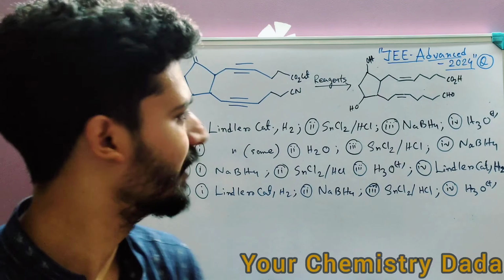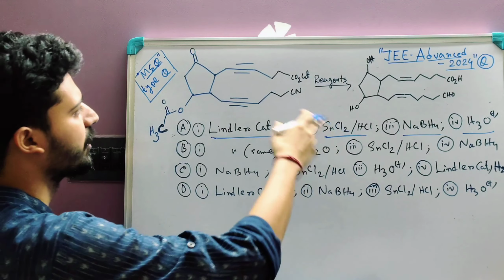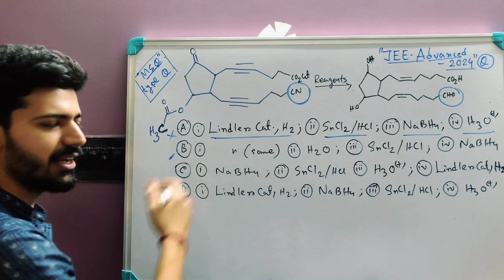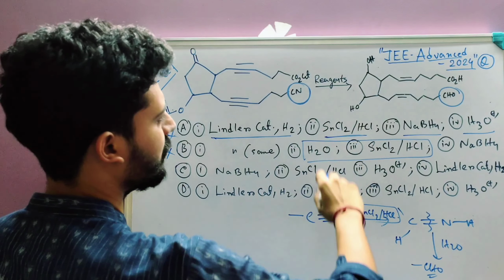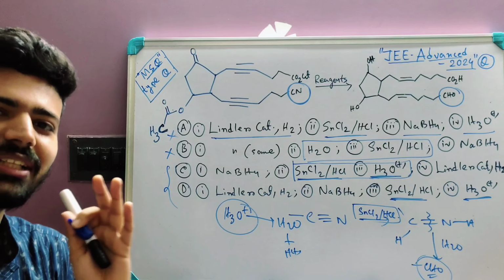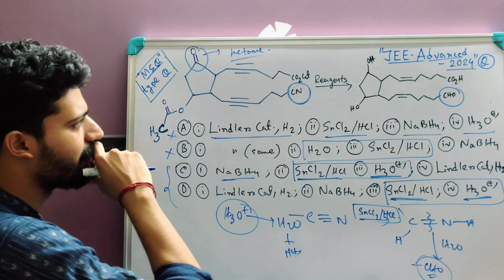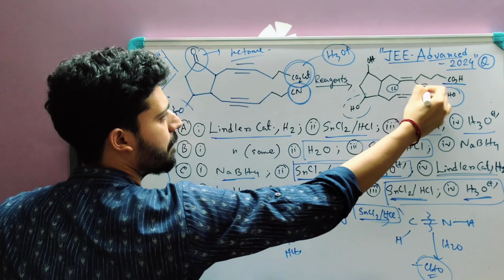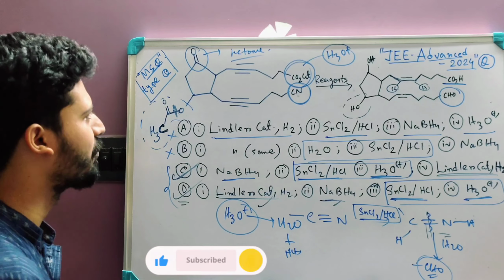Organic Chemistry Important PYQ for JEE Advanced 2025 | Organic Reagents Chemistry IIT-JEE/Advanced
Hello students, in this video I have covered the most important PYQ asked from JEE Advanced 2024. This question is on Organic Reagents Chemistry. Different types of Reduction, Hydrolysis, Stefan reaction reagents are covered in this video.